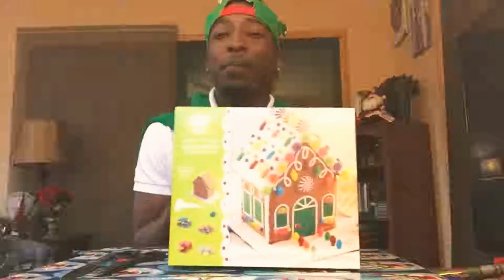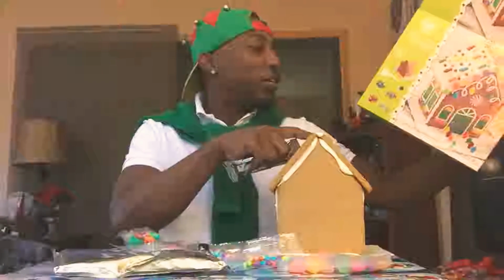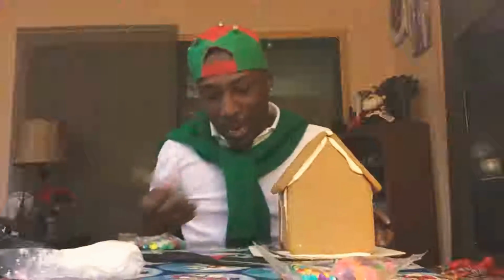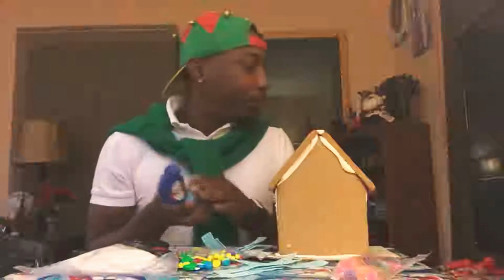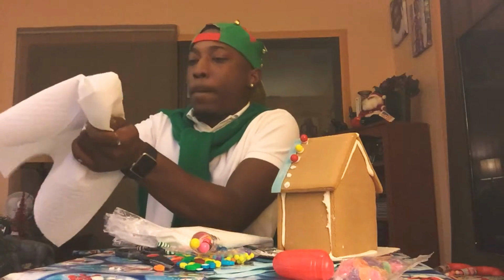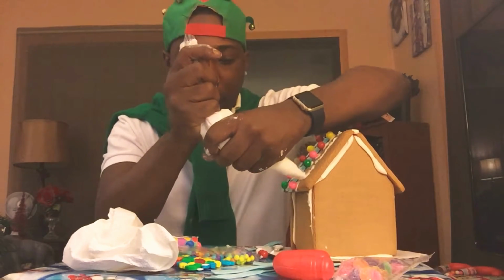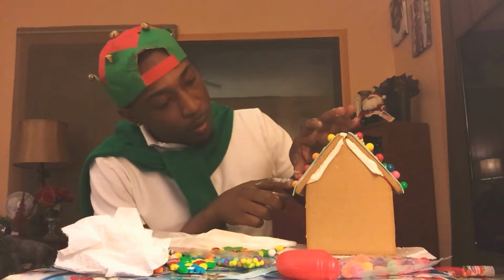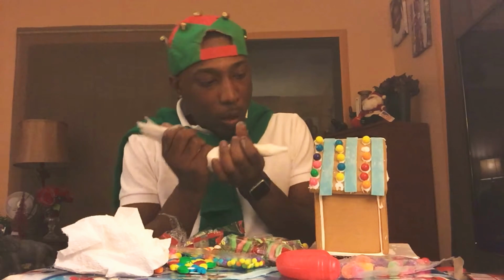‘Tis the season to make a Gingerbread house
I’ve always wanted to make one so I picked up a ginger townhouse from Walmart. Watch me decorate it!